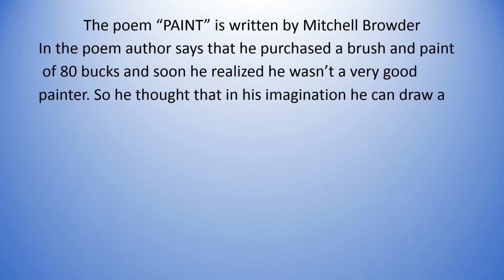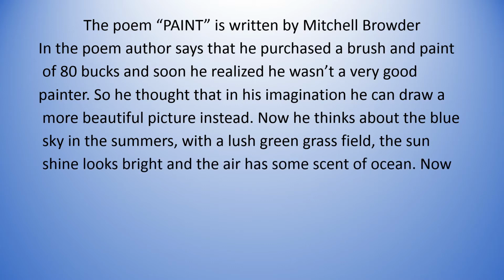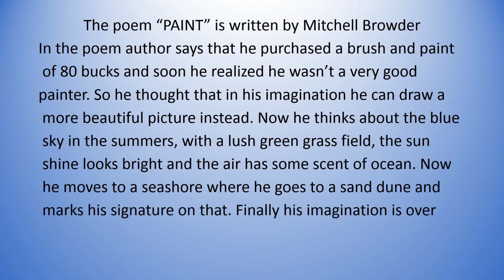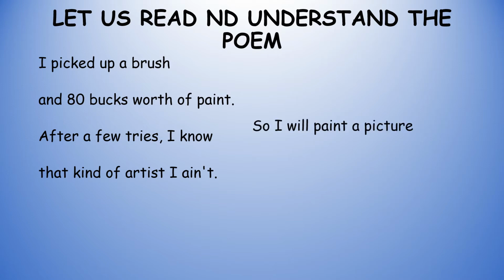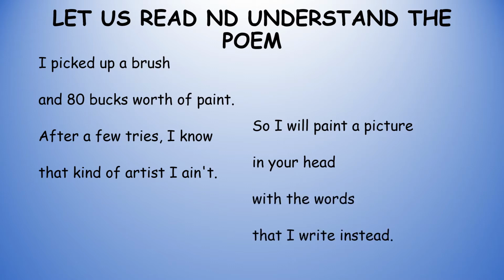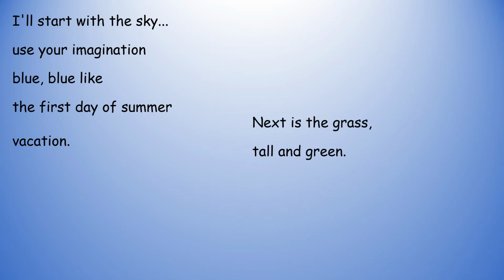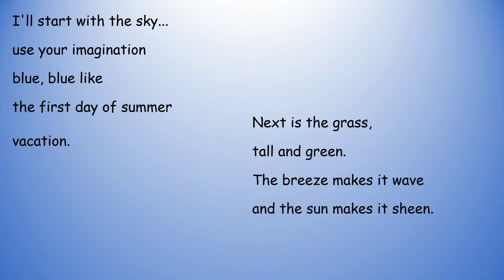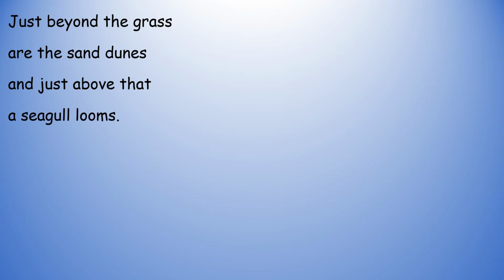6 PAINT EXPLANATION